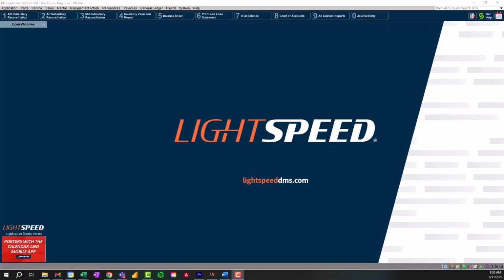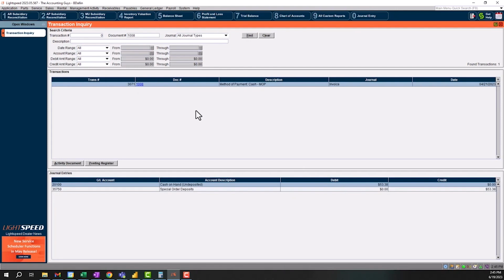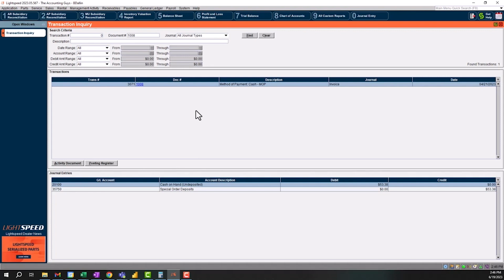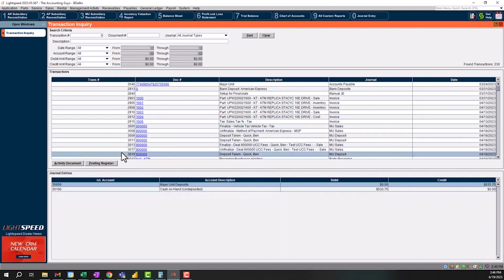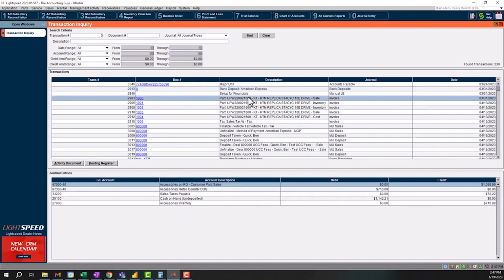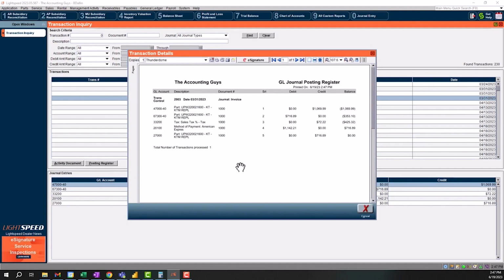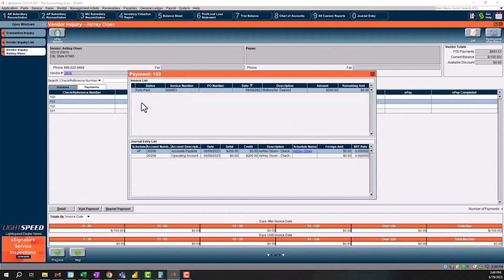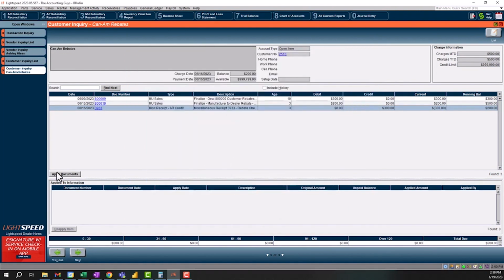Mastering Transaction Research: Expert Tips and Techniques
Unlock the secrets of efficient transaction research with our expert tips and tricks! Join us in this informative video as we delve into the art of maximizing your research process.

0:00 Intro
0:20 Transaction Inquiry
0:45 Document # vs Transaction #
1:45 Research Tips
2:10 Finding the Journal Entry to go with Transactions
2:55 Vendor Inquiry
3:25 Customer Inquiry
3:52 Outro